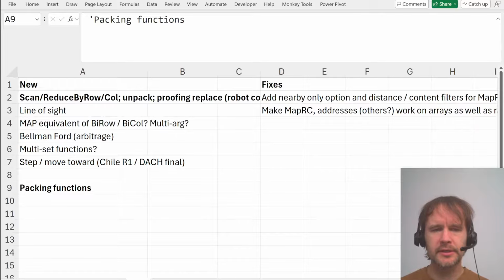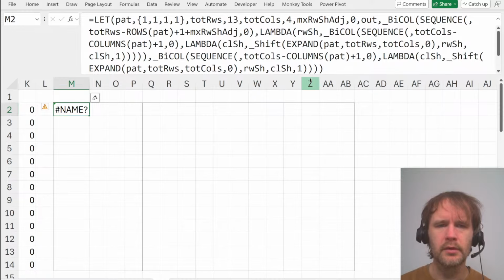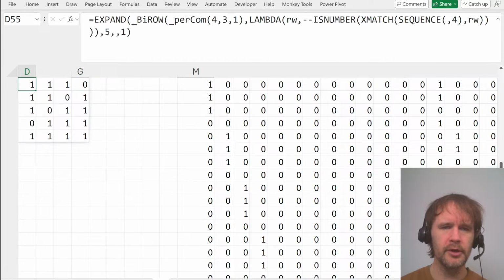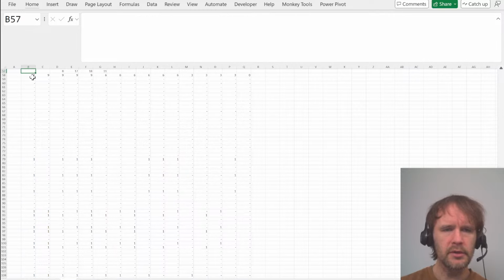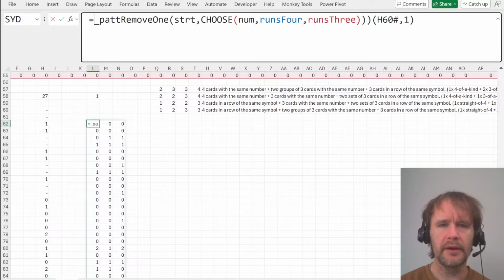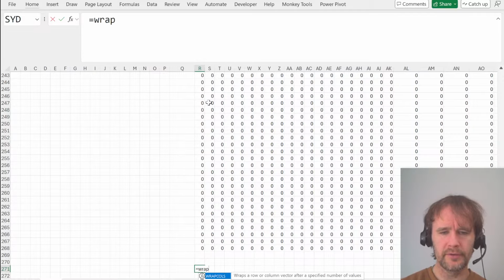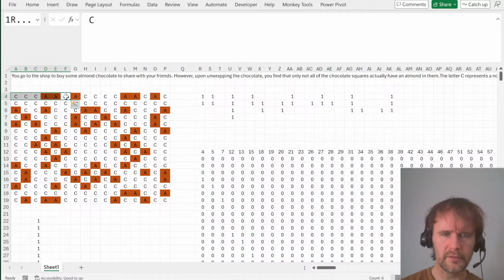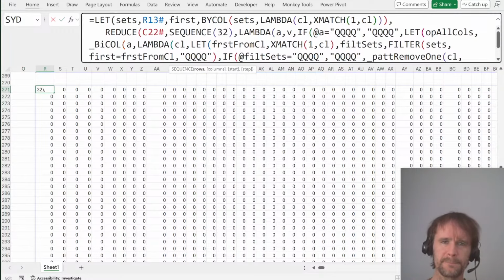LAMBDA lab week 6